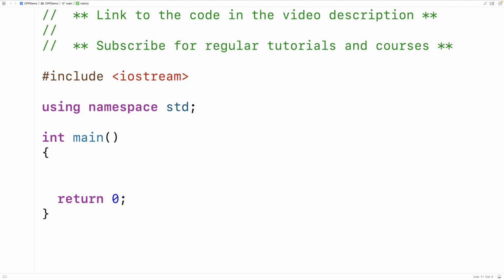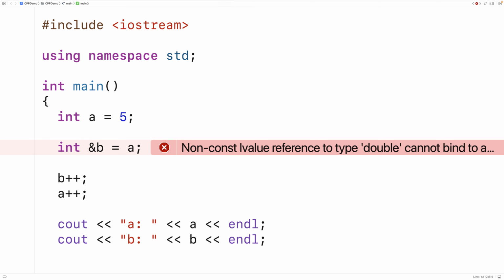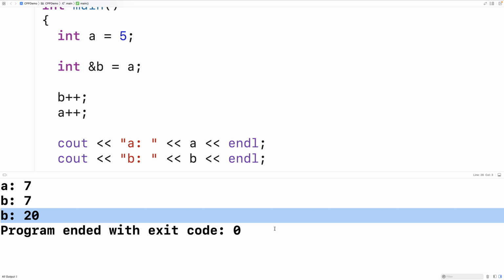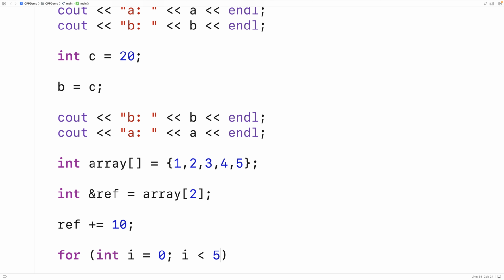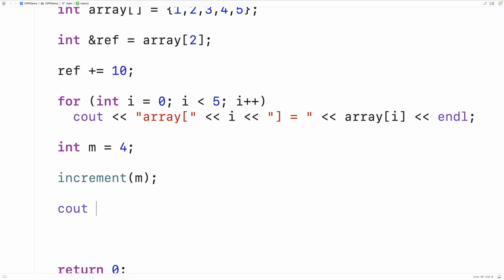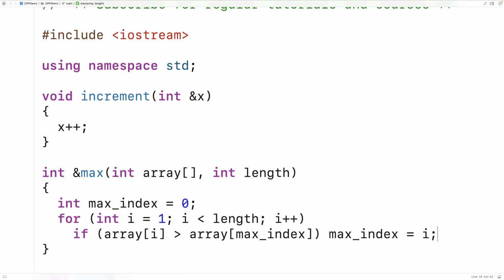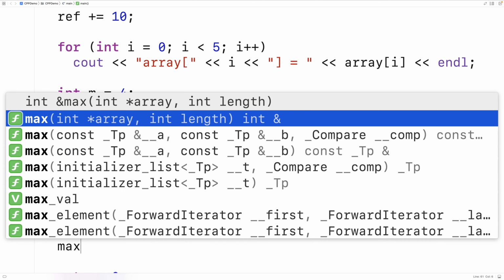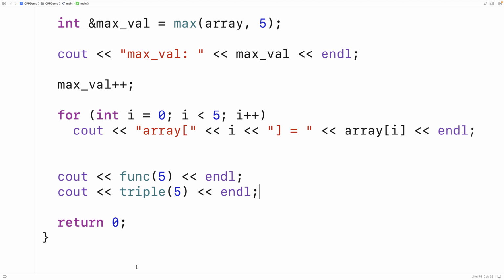Reference Variables | C++ Tutorial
How to use reference variables in C++, including using references as parameters (pass-by-reference), using references as return values, and using a reference to a function.  Source code to build a portfolio that will impress employers!